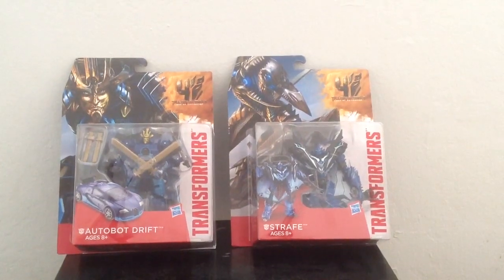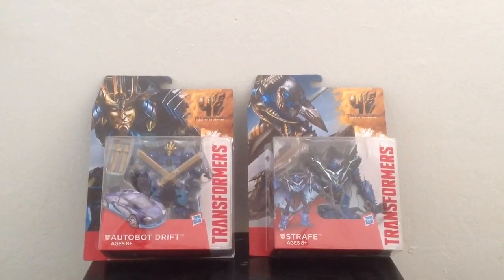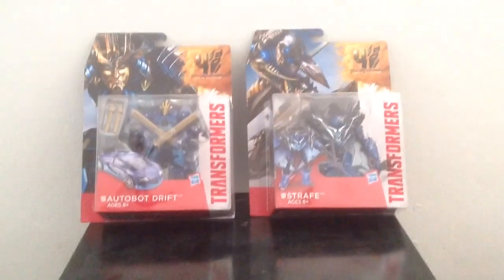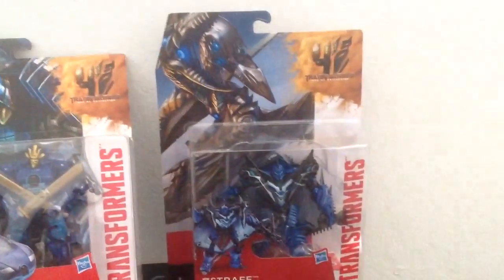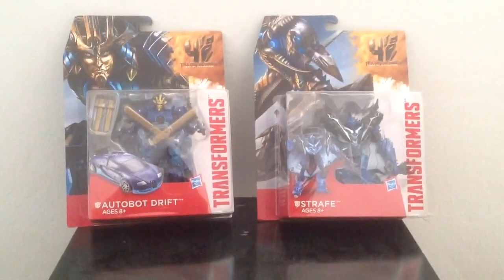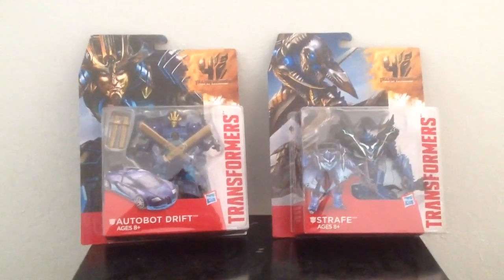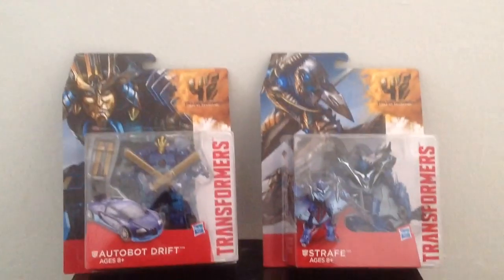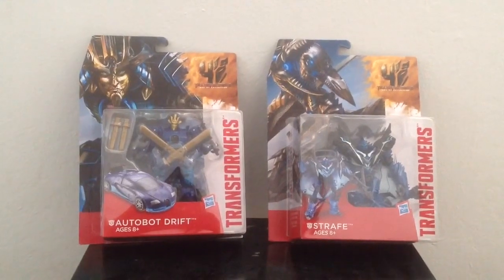Transformers 4 Toys Haul From Target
Transformers 4 toys haul from target. I managed to find deluxe classes Drift and Strafe! Never saw these toys at any toy store I've been to. I'm grateful and fortunate to have these figures! I can't wait to open them up and review them for you guys!